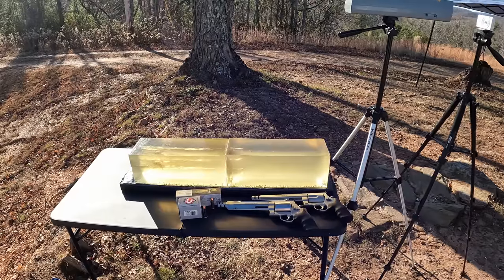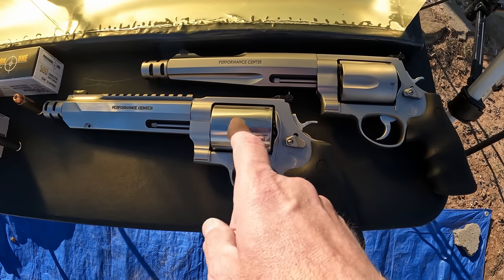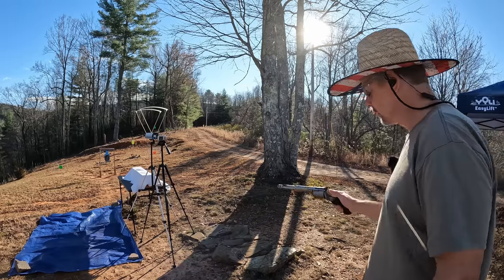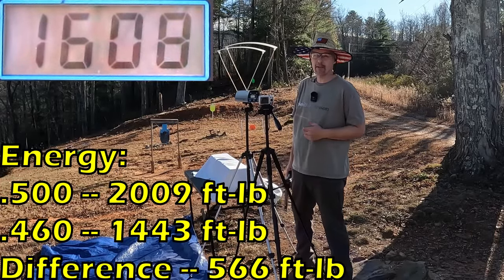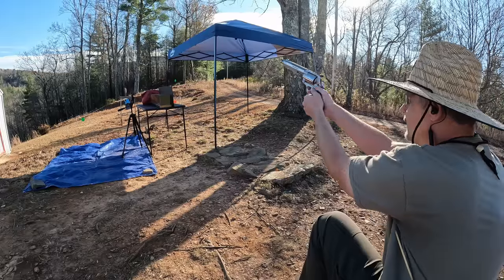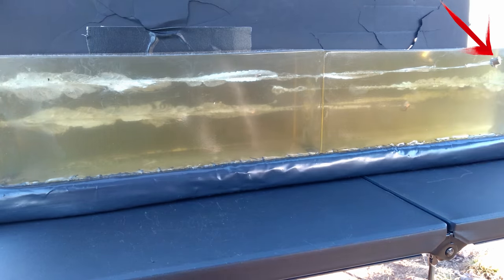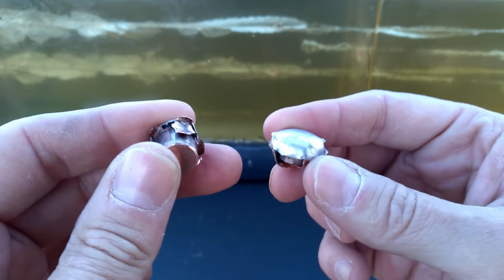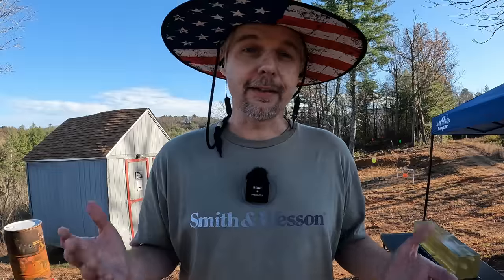Hand Cannon Showdown!....500 vs .460 MAGNUM!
Testing out a couple of big caliber revolvers! .460 and .500 S&W Magnum! Ballistic gel test using Smith & Wesson Performance Center X Frame revolvers!